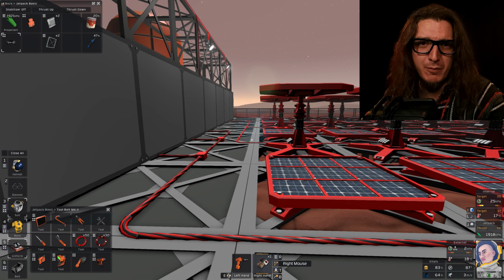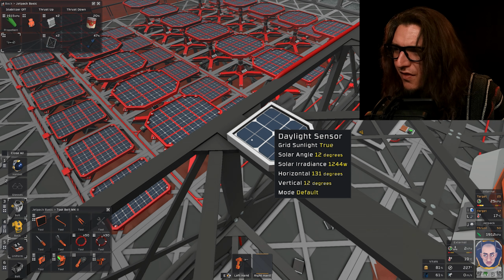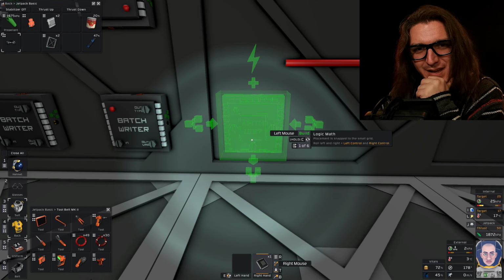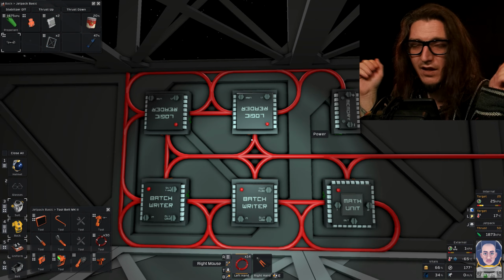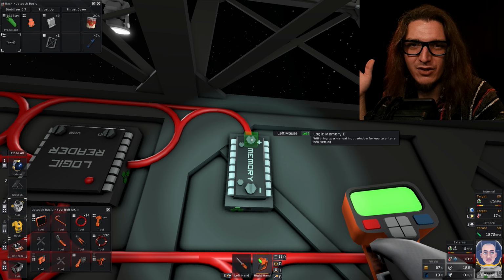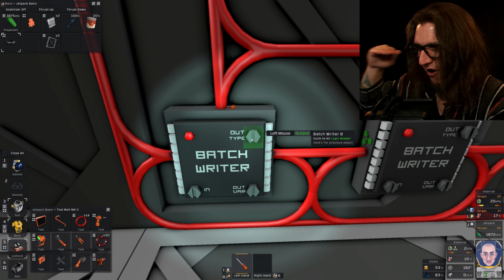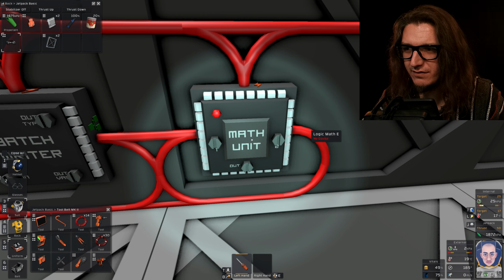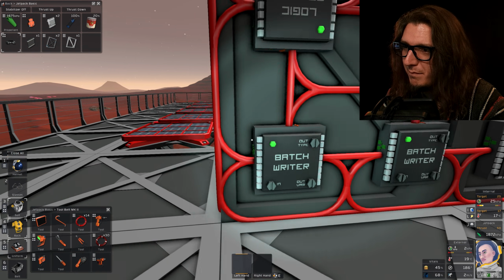Stationeers: Dual Axis Solar Tracking in 6 Minutes, Easy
Stationeers [Episode 8] Six Axis Solar Tracking. Upgrade and Expand your base with an Updated Power System.

Link for Stationeers Wiki, Solar Tracking.